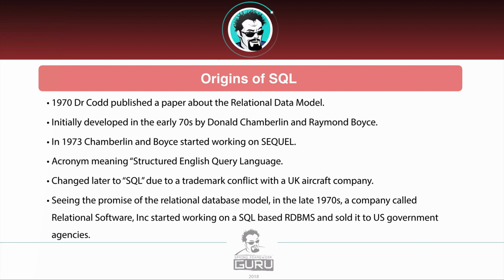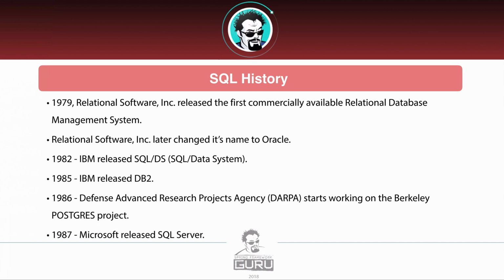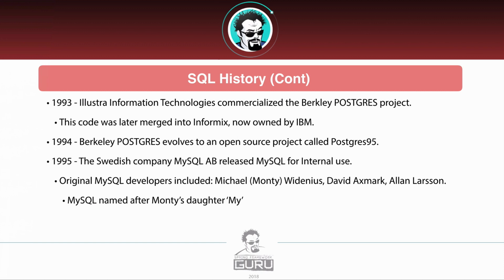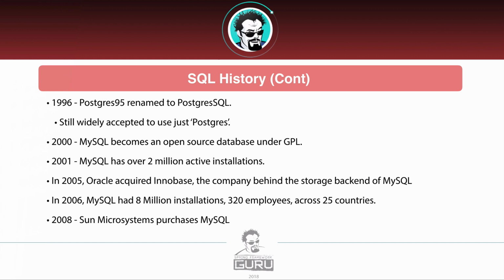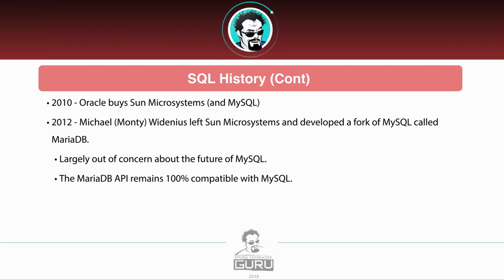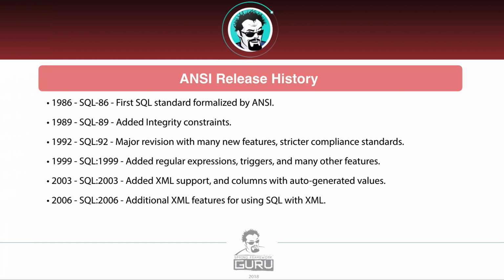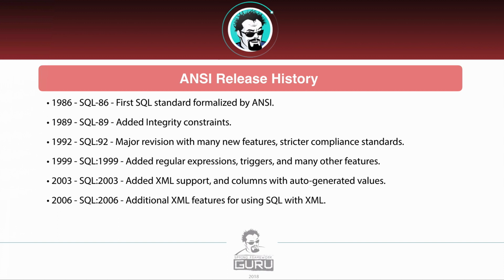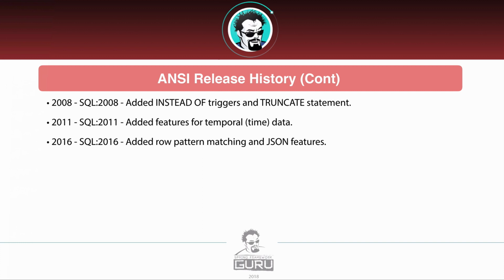History Of SQL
In this video learn about the history of SQL, which goes back to the early 1970s. This history laid the foundation for the popular SQL databases we use today.